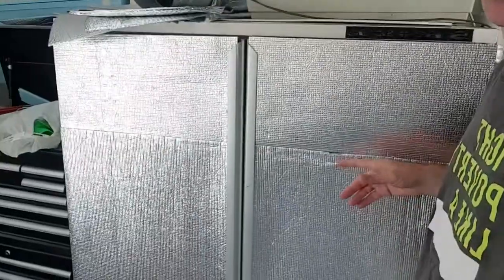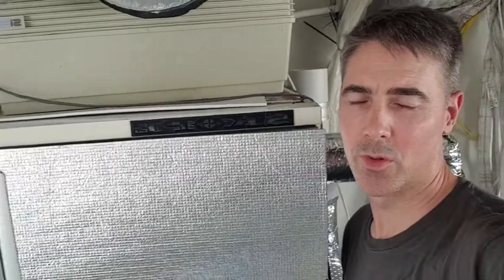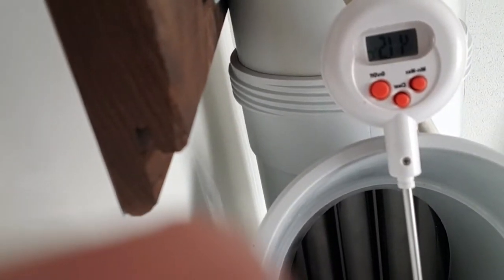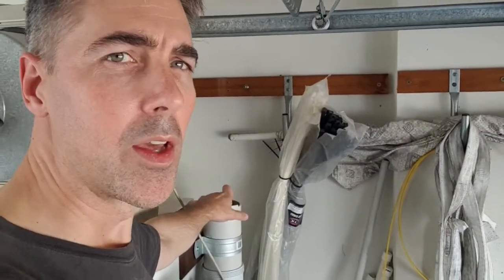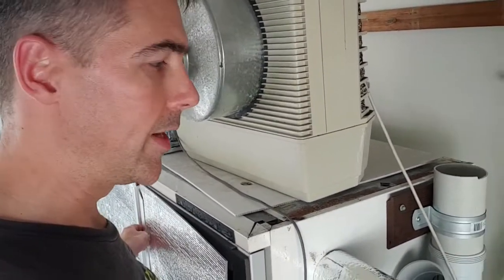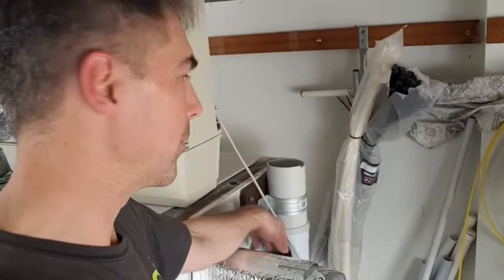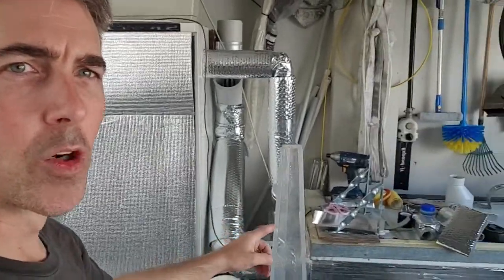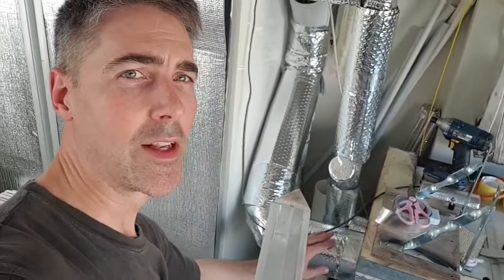Hot!! DIY heat exchange unit for mushroom fruiting room.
This DIY heat exchange unit is working to reduce the temperature of fresh air on a day where the temperature is over 40deg.